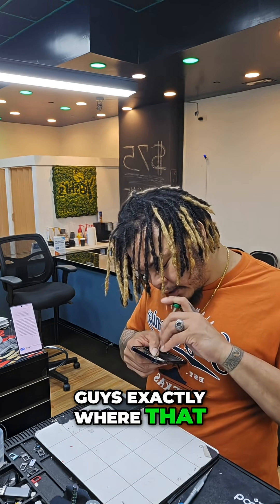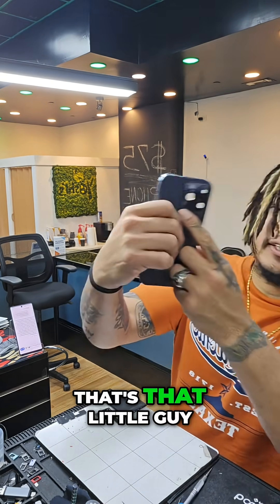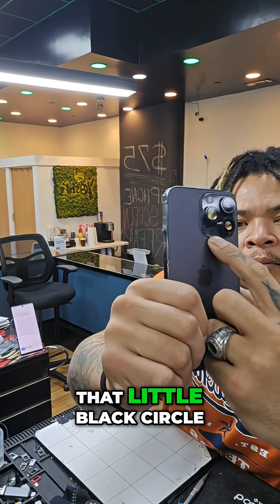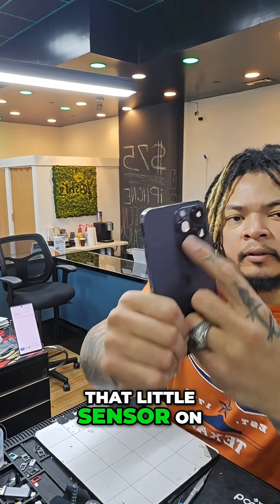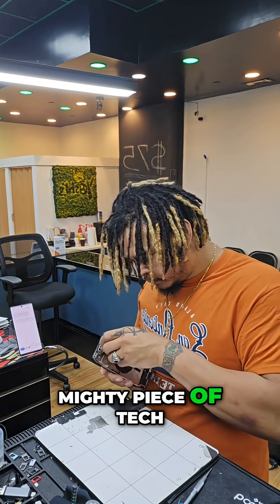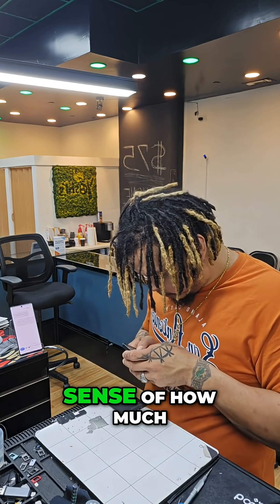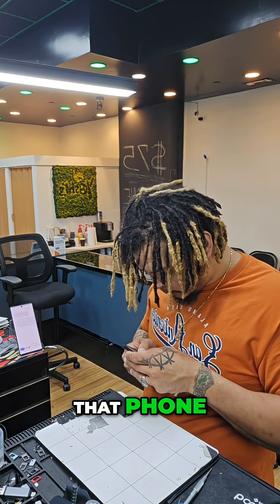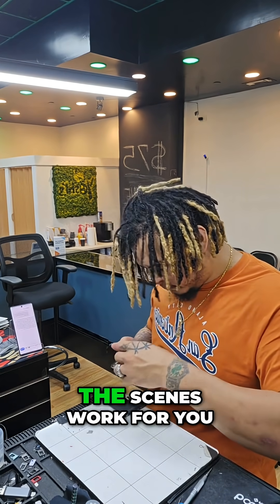iPhone Lidar Sensor: AR & Night Mode Secret EXPLAINED!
Ever wondered what that tiny sensor next to your iPhone 14 Pro Max camera is? Yoshi breaks down the Lidar sensor's function, purpose, and location. Mind blown! 🤯